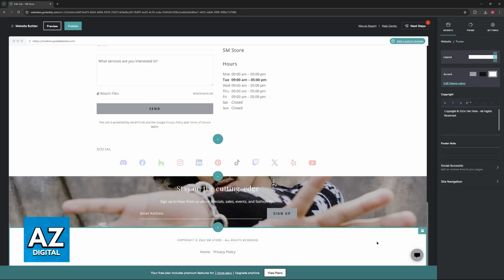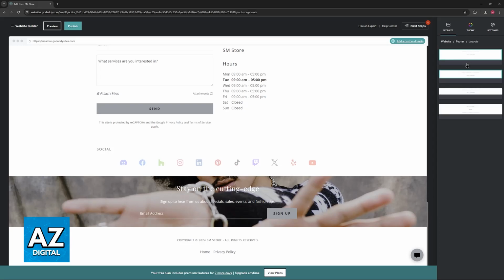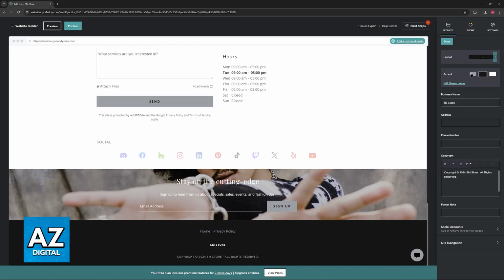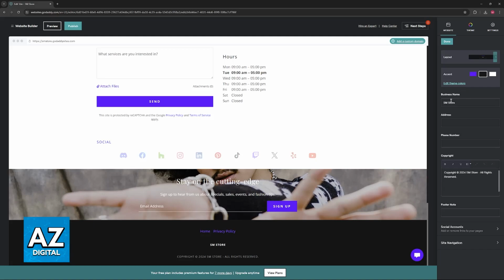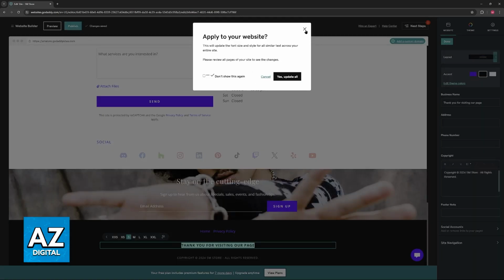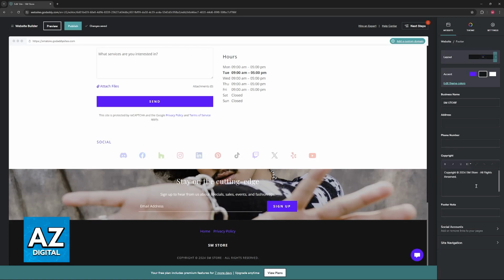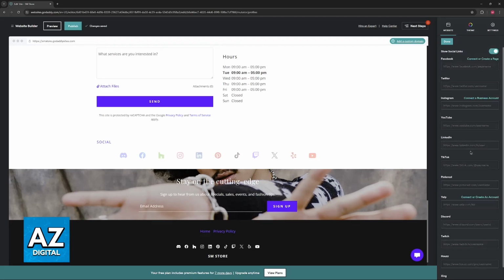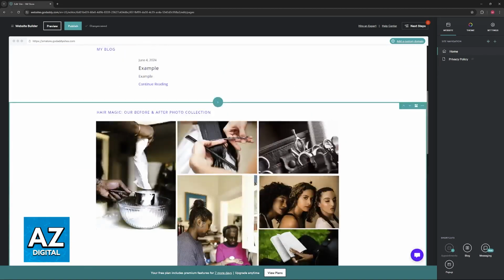How To Edit Footer in GoDaddy (2025) - Step by Step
In this video I will clear your doubts about how to edit footer in godaddy, and whether or not it is possible to do this.